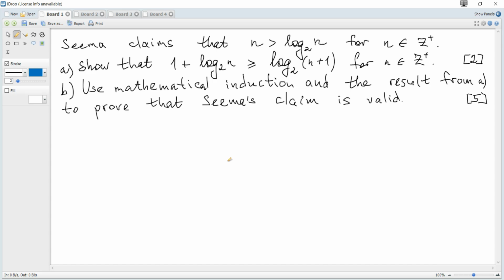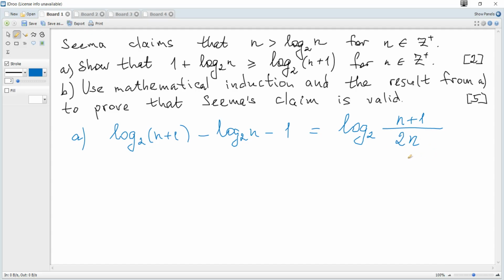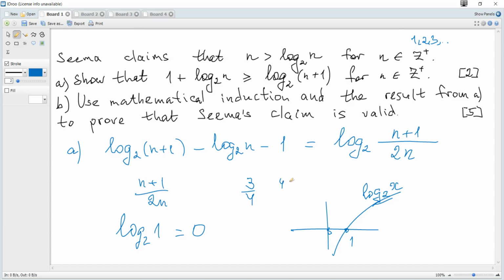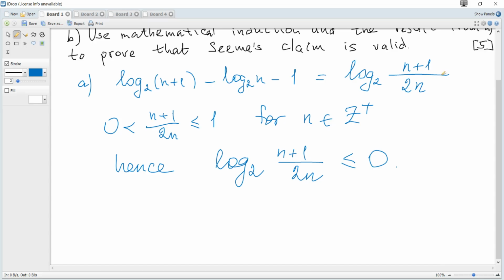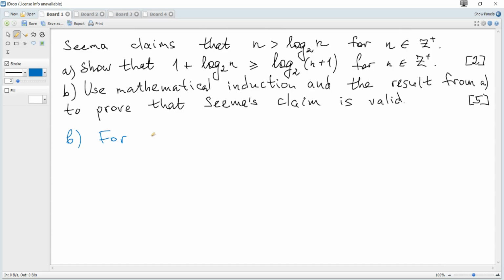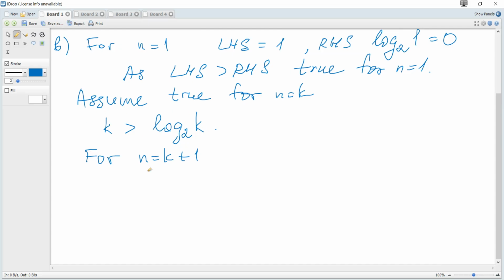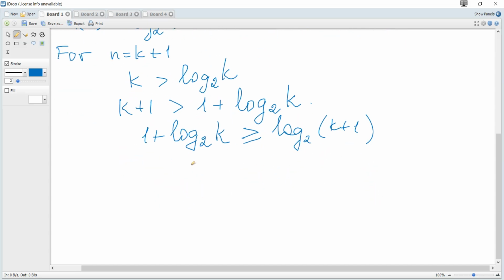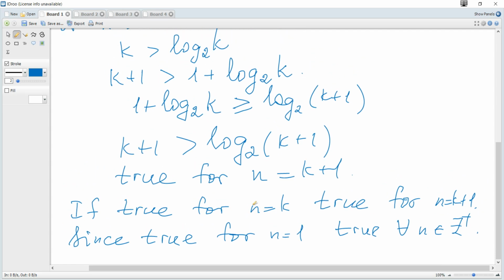IB Maths AA HL May 2025 TZ1 Past Papers 1-8. Proof by mathematical induction.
IB Maths AA HL Tutor. IB Maths AA HL May 2025 Past Papers. Solutions. Answers.